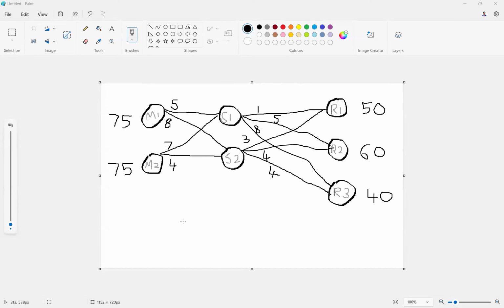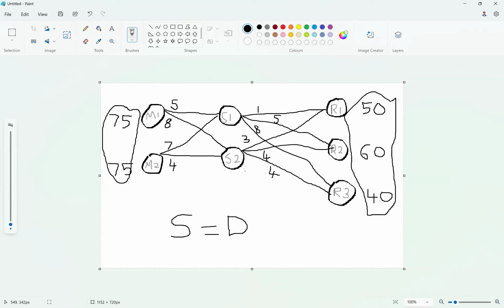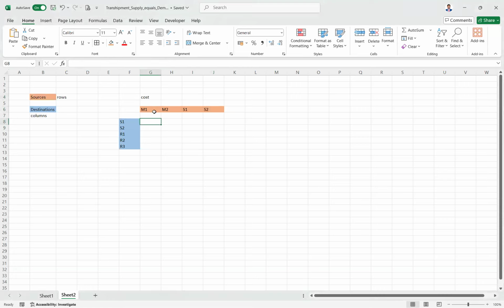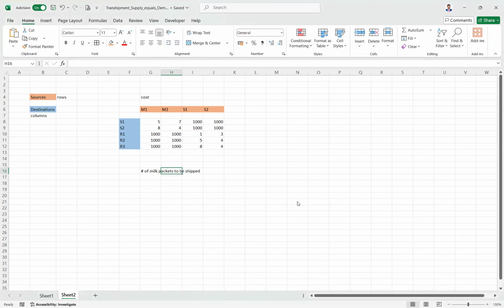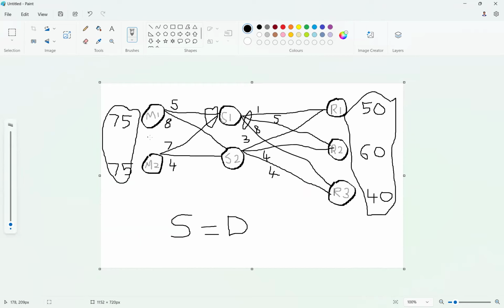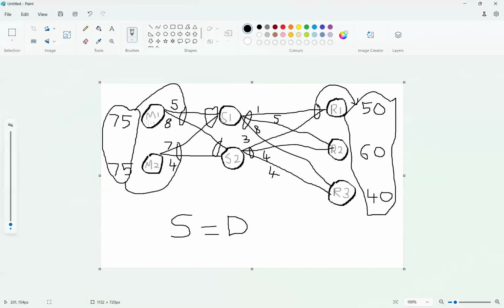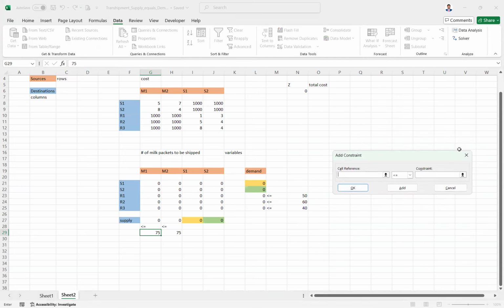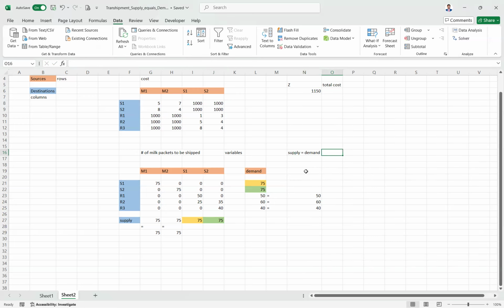Transshipment and Transportation LPP Problem in Excel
In this video the Transportation and the Transshipment problem is explained with an example where supply = demand.